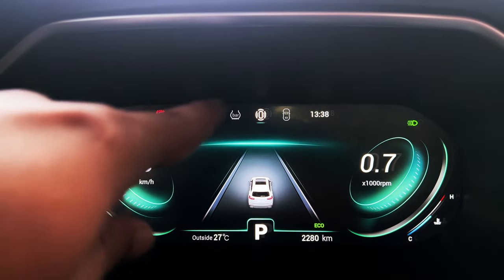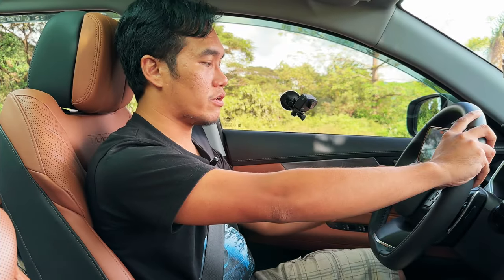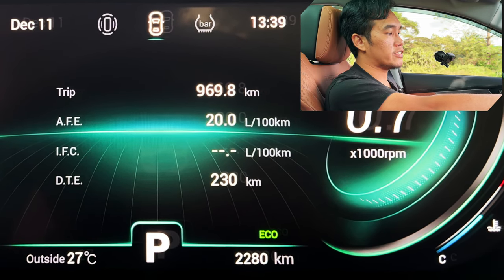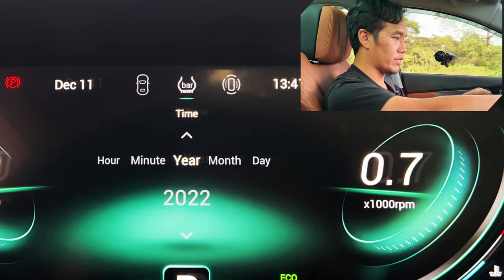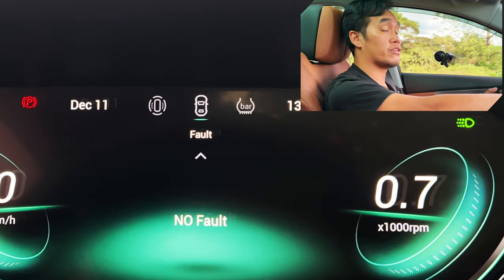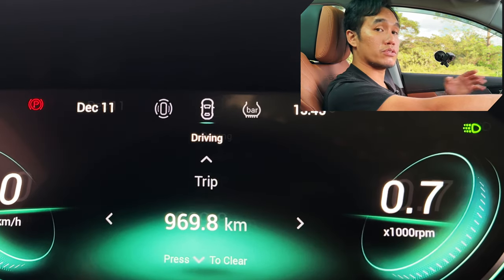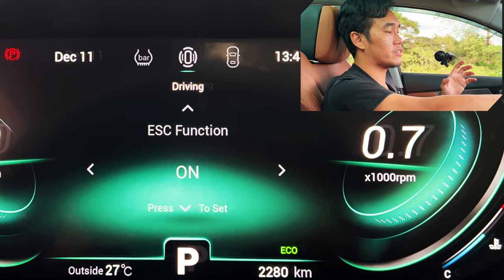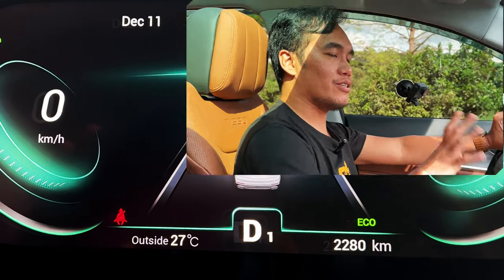Not Your Ordinary Instrument Cluster (Chery Tiggo 8 Pro 1.6T 2022)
Just sharing how to view different information on the Instrument Cluster for the Tiggo 8 Pro 1.6T. This video will show how to navigate different views and settings on the Cluster using the controls found on the left side of the steering wheel.

P.S. Also mentioned in the video why my A.F.E is through the roof. 😅😭

Chapters:
0:00 Intro
0:17 Controls
0:51 TMPS View
1:03 Road View
1:23 General Info View
1:55 My A.F.E
2:27 Menu
3:02 Time
3:36 Language
3:58 Fault
4:22 Driving
4:34 Maintenance Mileage
4:59 Trip
5:12 A.F.E
5:24 Fatigue
6:01 ESC
6:31 Access Limitation